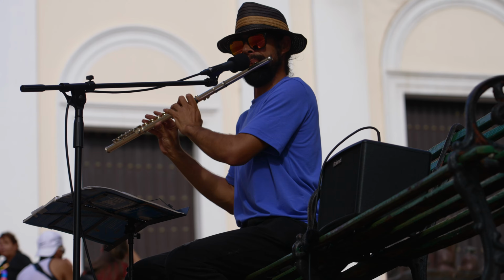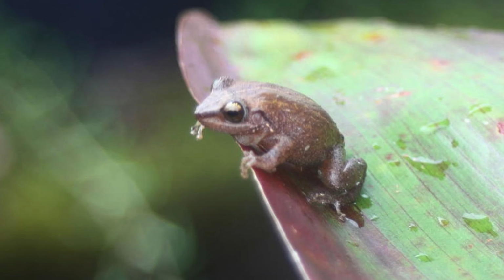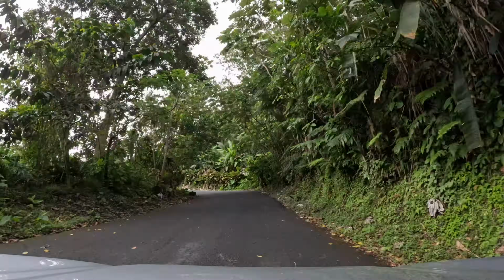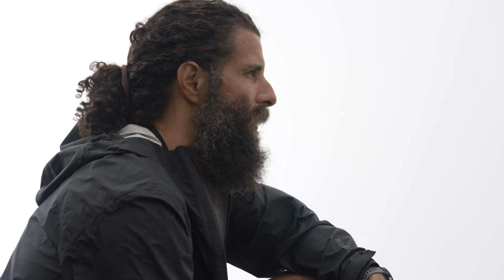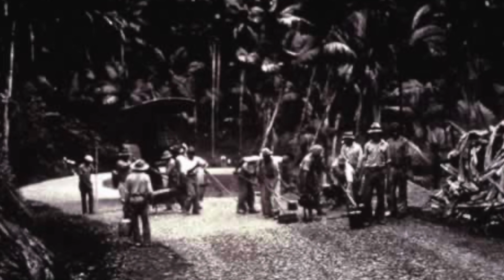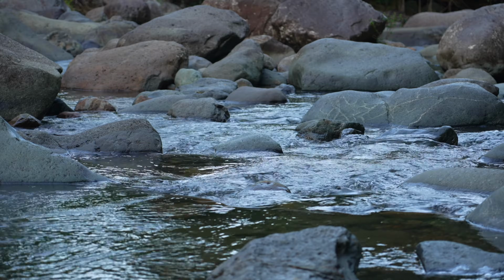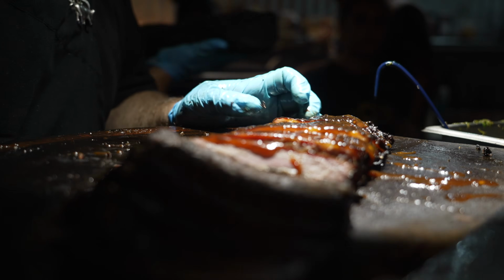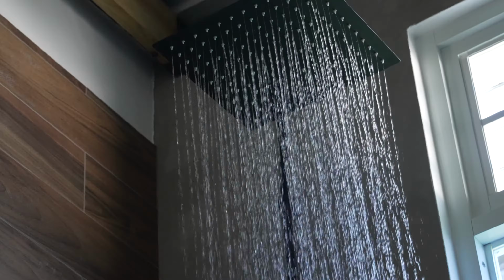PUERTO'S RICO'S YELLOWSTONE | Exploring El Yunque National Forest + Why Tickets Are Required 🥾 🏞️ 🎒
El Yunque National Forest is Puerto Rico's premier hiking destination, a short, 45-minute drive from San Juan. The forest spans nearly 30,000 acres on the northeastern side of the island.

El Yunque receives around 200 inches of rain each year, on average. That precipitation feeds waterfalls throughout the forest, which is home to more than 1,000 plant species and animals like the coqui tree frog, Puerto Rican parrot, Puerto Rican boa, and Puerto Rican giant green lizard.

I enjoyed hiking to Mount Britton Tower and the El Yunque summit, plus the Angelito and Los Picachos Trails.

As of April 2023, El Yunque was limiting access to 300 vehicles per day to prevent overcrowding. And so, you had to make a reservation in advance on Recreation.gov. The cost was $2 per car, and it was non-refundable.

One way around the daily limit is to book with an authorized tour operator that uses special permits. Recreation.gov also releases a set number of tickets at 8 a.m. each morning, for the next day, to help people who did not plan ahead.

Filmed in April 2023 with a Sony FX3 + GoPro HERO11 + DJI Mavic Air 2 + RØDE Wireless GO II

👋🏼 About me...
Hey there! I'm Kevin Lewis, a former TV news reporter at ABC7 in Washington, D.C., and WNDU in South Bend, Indiana.

After working in television news for 15+ years, I straight up quit my job in February 2023 to have the freedom and flexibility to explore North, Central, and South America, capturing remarkable stories along the way, and sharing them with you right here on YouTube.

Maybe you want to learn more about what's out there. Maybe you want inspiration on where to travel next. Maybe you just want to unwind after a long day at work or school... Whatever your reason, please know that whenever you watch a 'Kevin Across America' video, you should feel less stressed, more optimistic about the world we live in, and I sincerely hope, more motivated to get out there and explore. After all, there's such a lot of world to see!

Do you have a travel suggestion for one of my upcoming videos?

Happy Trails!

Kevin Across America-